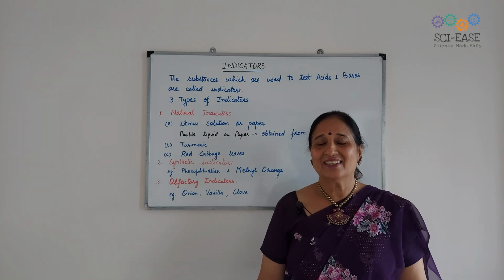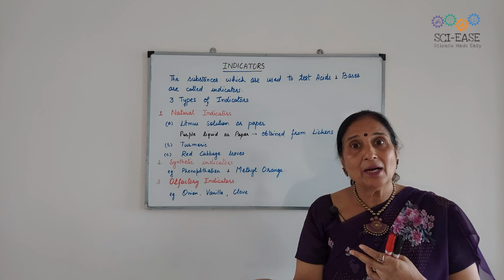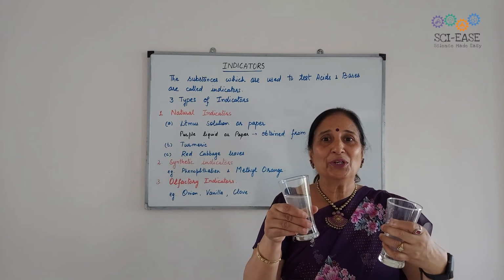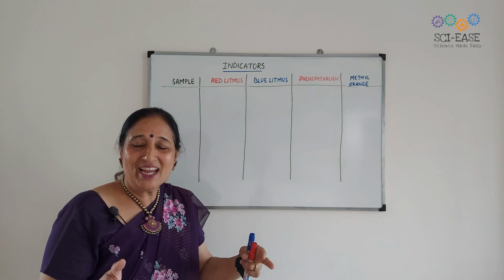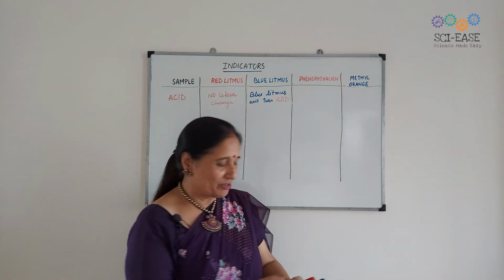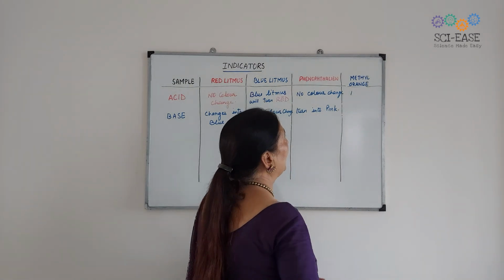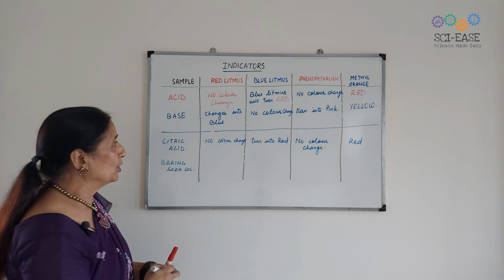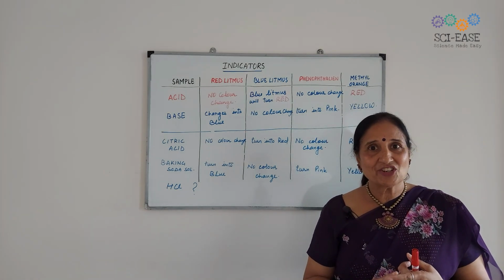Acids, Bases & Salts | Indicators (2/8)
The video explains the topic of Indicators, as part of the Chapter "Acids, Bases & Salts" Class X Chemistry CBSE syllabus.